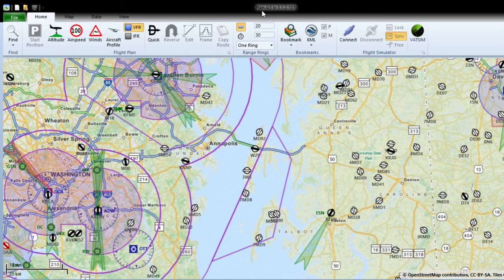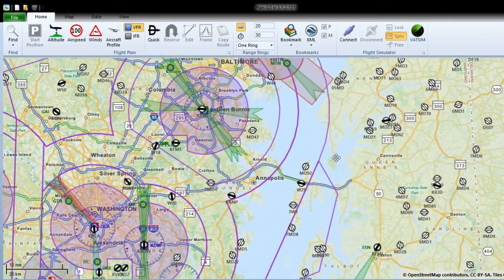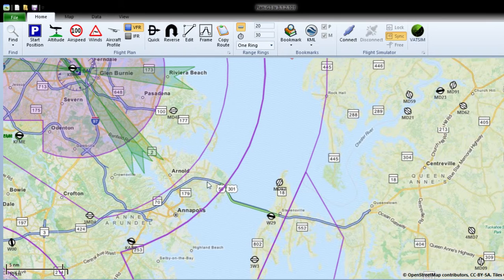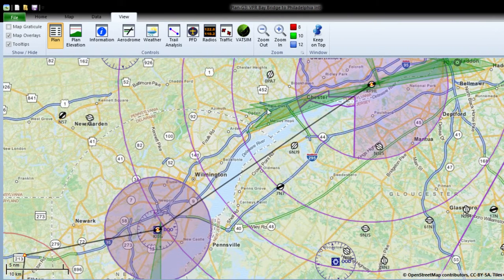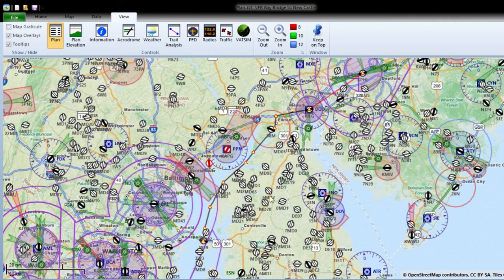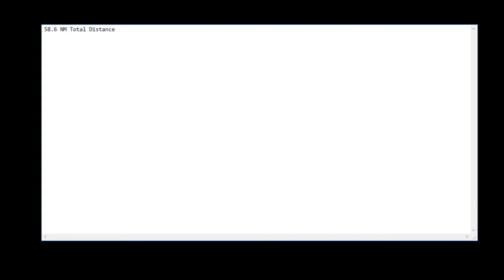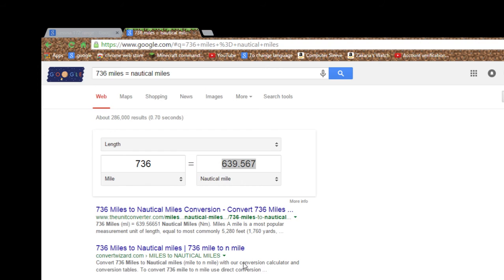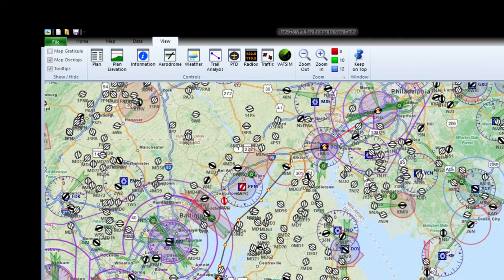VFR Flight Plans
Hello everyone!  Today I made a video regarding VFR Flight Plans, as last time I only really covered IFR (737, A320, etc.).